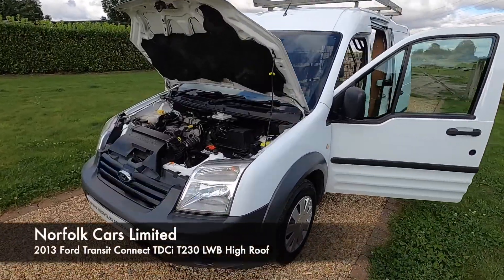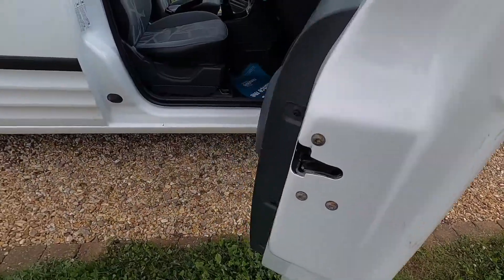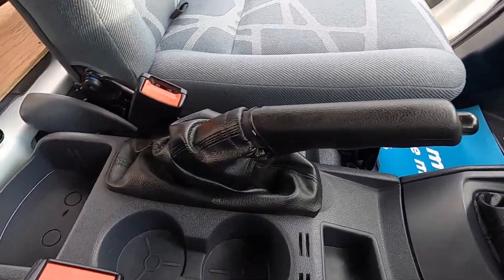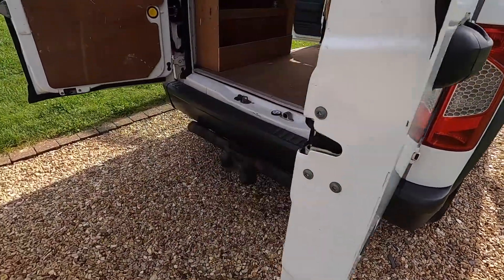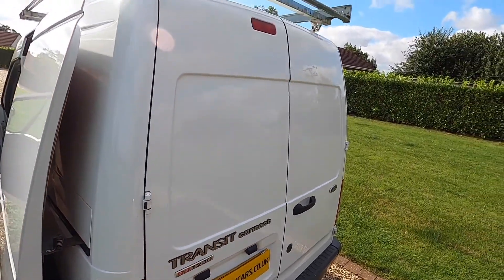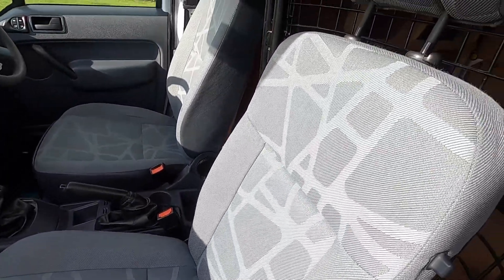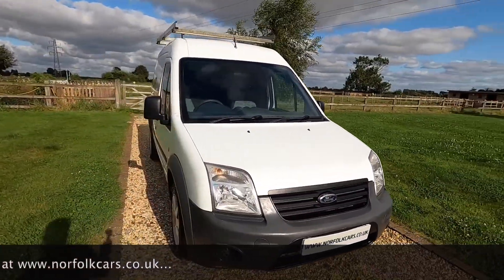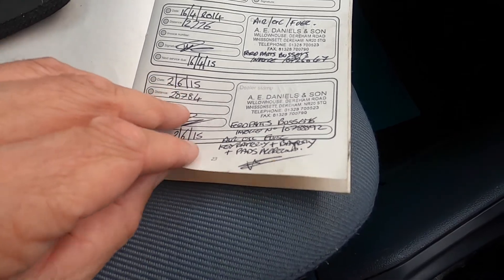2013 Ford Transit Connect LWB High Roof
2013 (13) Ford Transit Connect LWB High Roof with NO VAT for sale at Norfolk Cars.  Full service history including new cam belt.